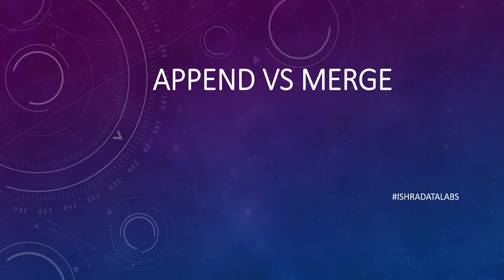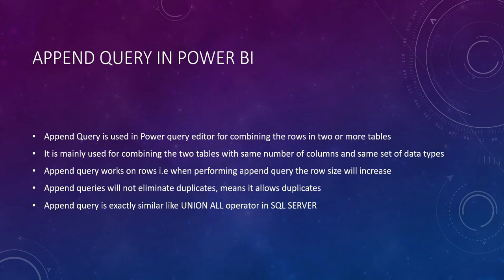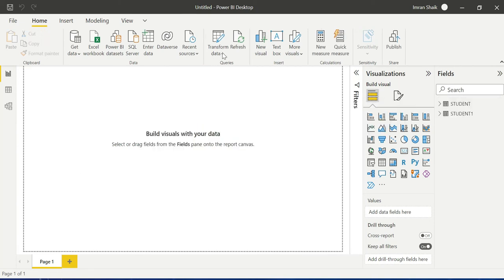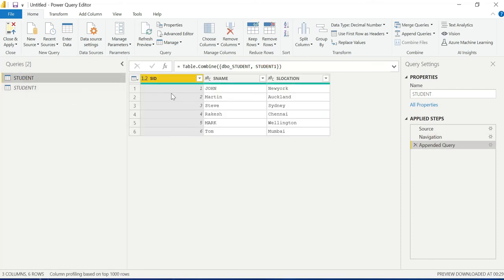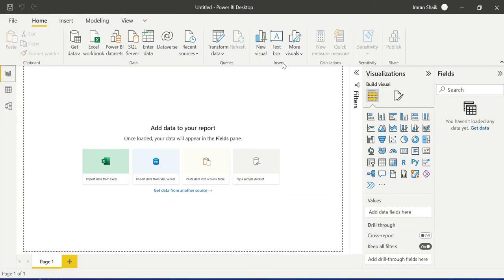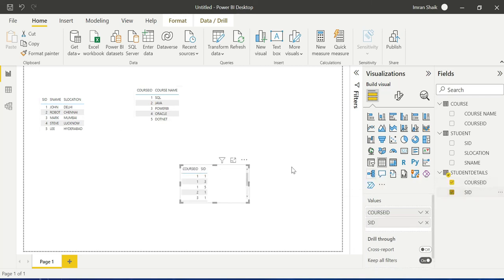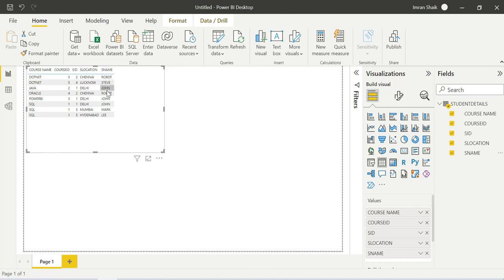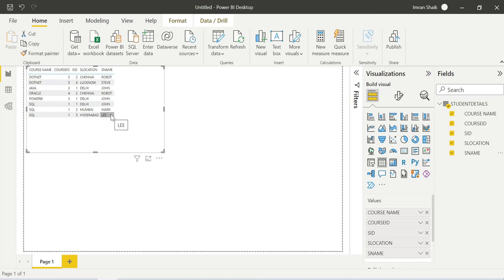Append VS Merge in Power BI |Telugu | Complete hands on demo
This Video explains about the difference b/w append vs merge in power bi and demonstrates the diff